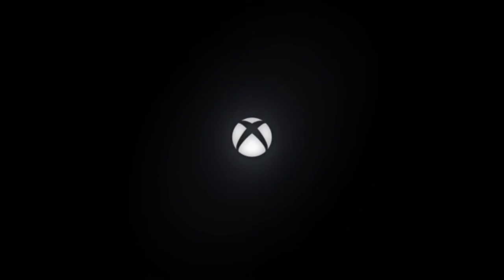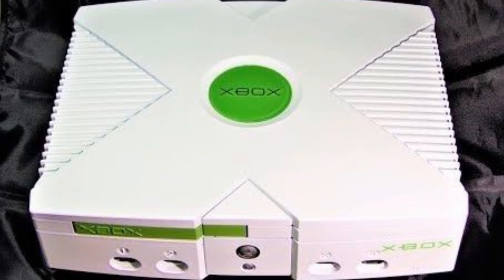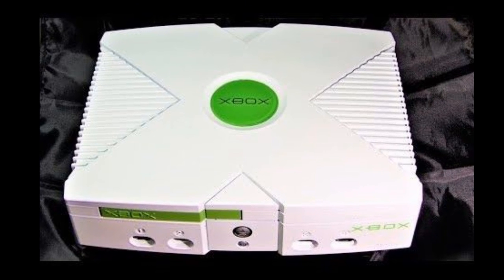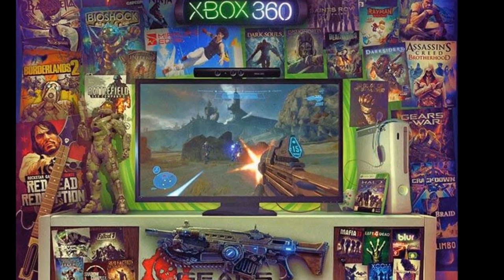Xbox Series X: 12 Teraflops and Specs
The specification of the Xbox Series X console.